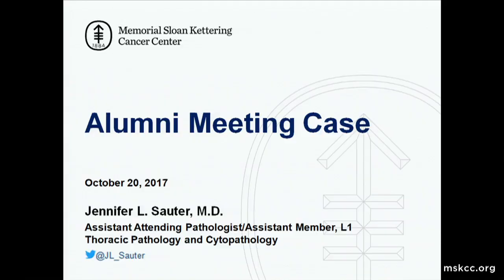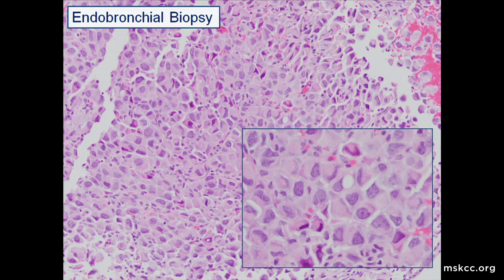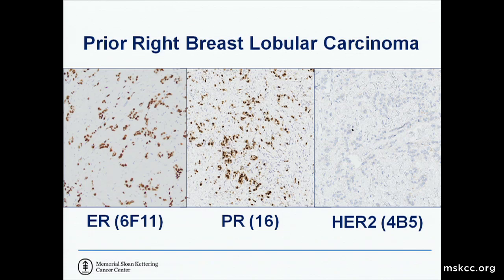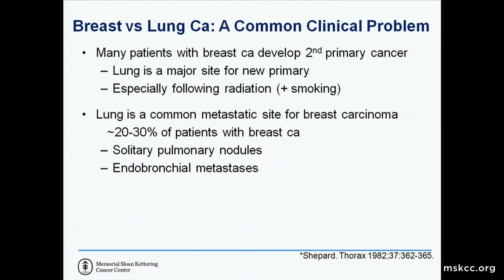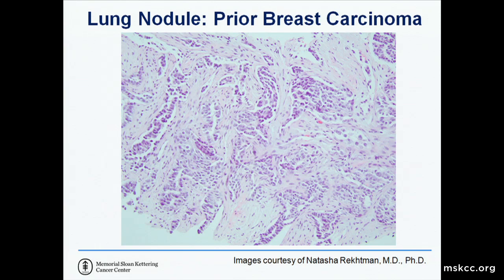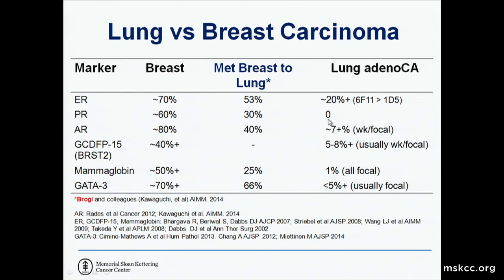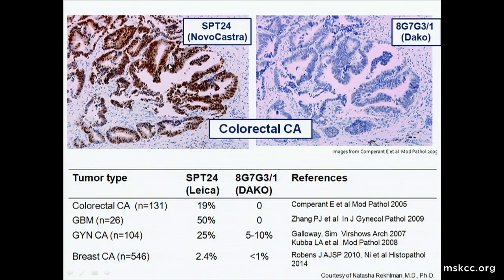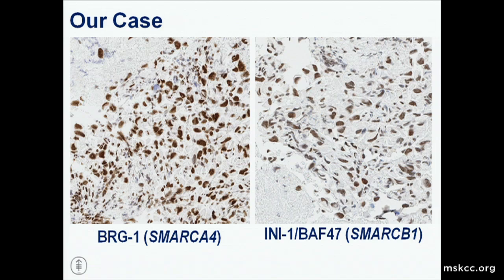2017 MSK Alumni Conference - Case Study 5 - Jennifer L. Sauter, MD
Anatomic Pathology Slide Seminar